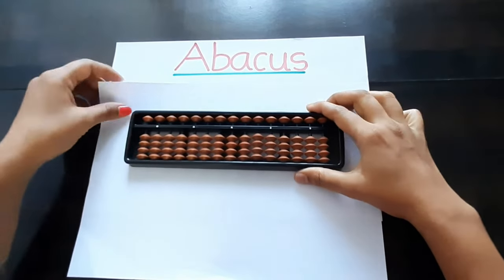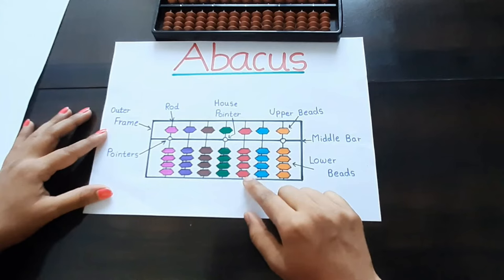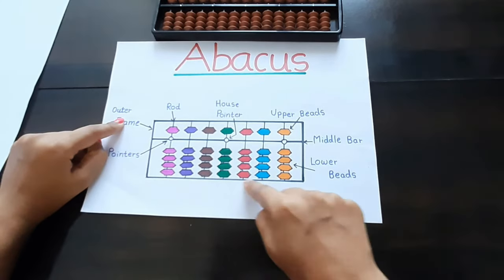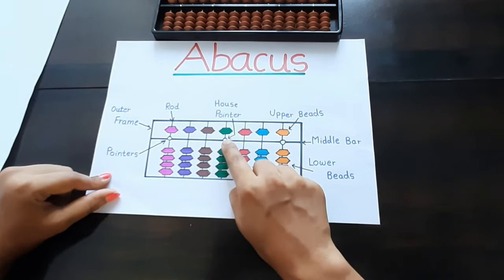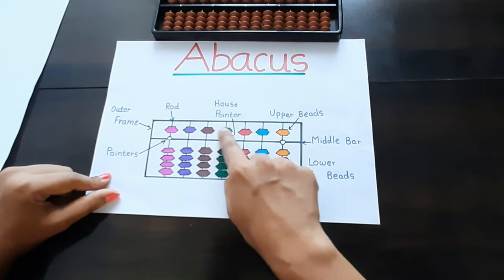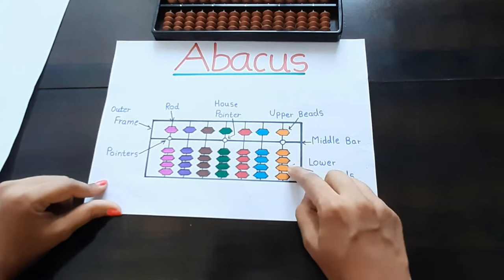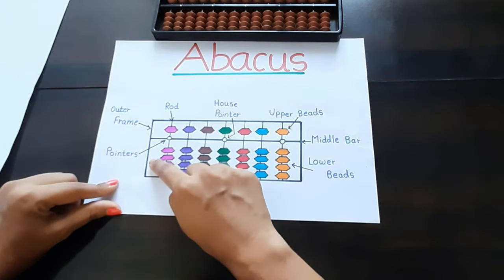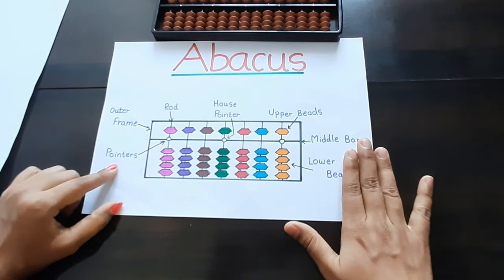Abacus tool with names